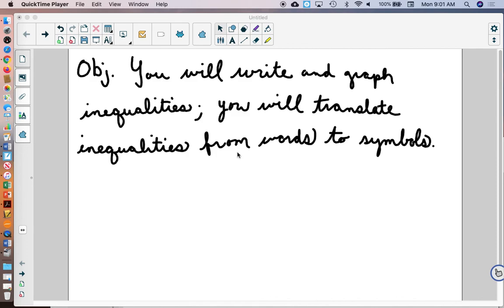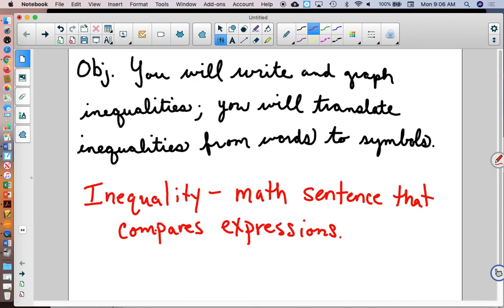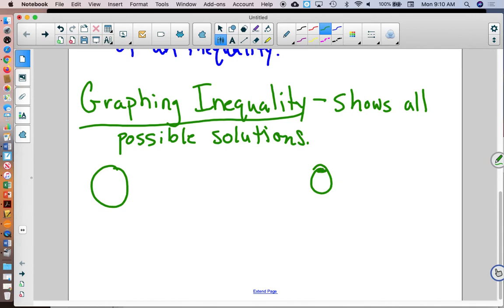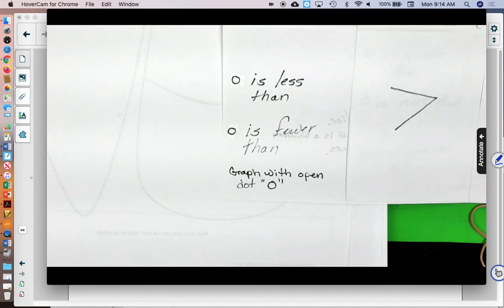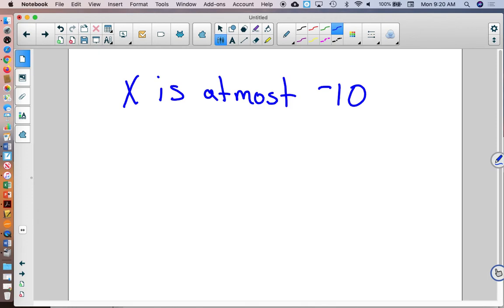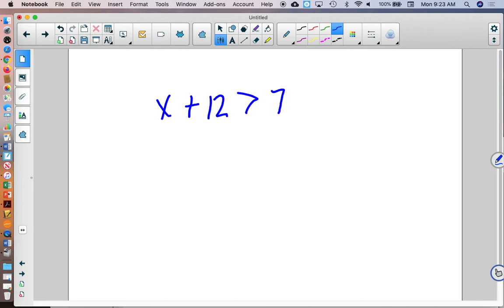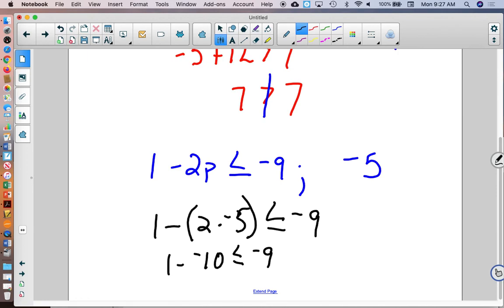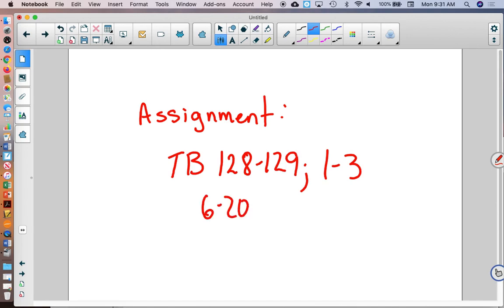4 1 Writing and Graphing Inequalities